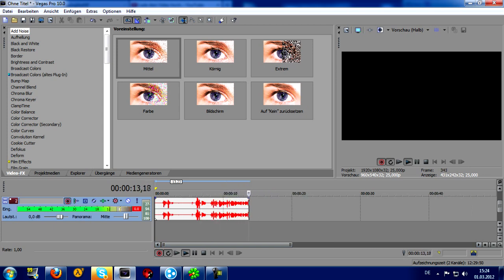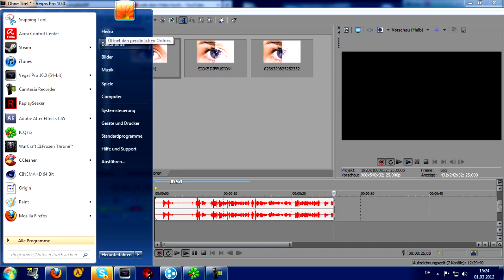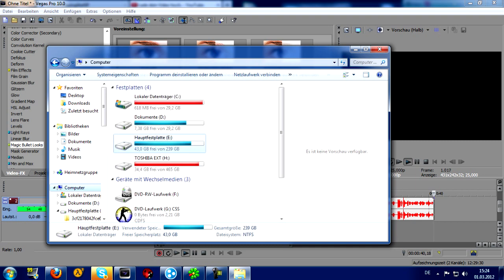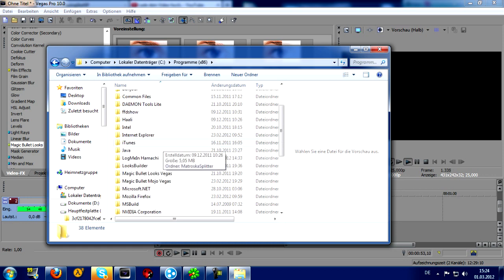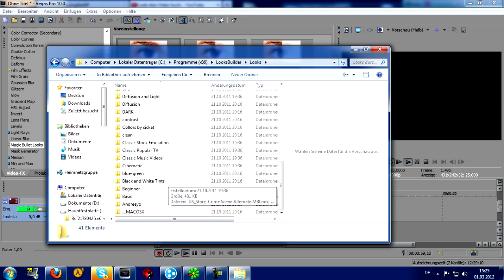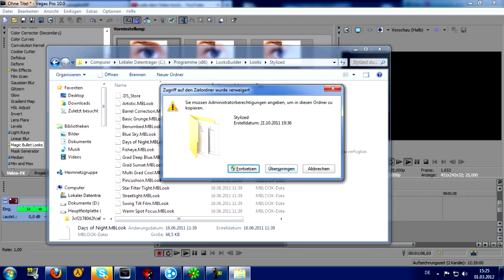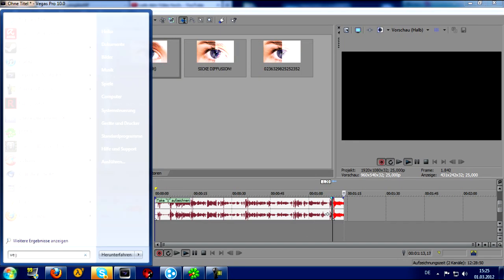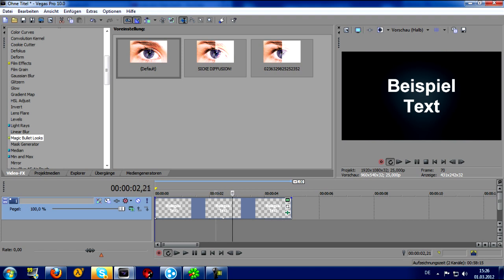How to use Magic bullet looks files ( .ls3 ) - Sony Vegas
My facebook ( follow it if you don't miss a tutorial , youtube subbox is always buggy..)